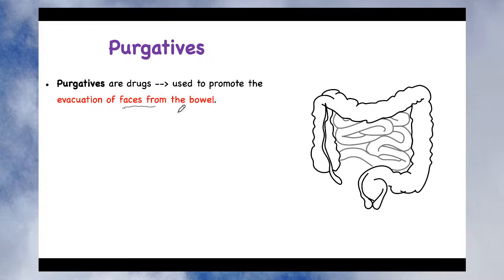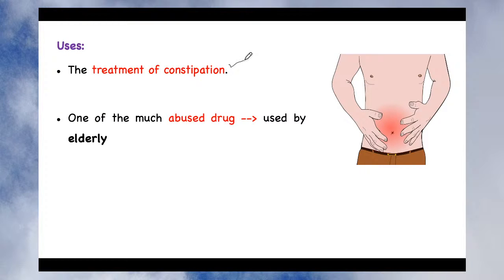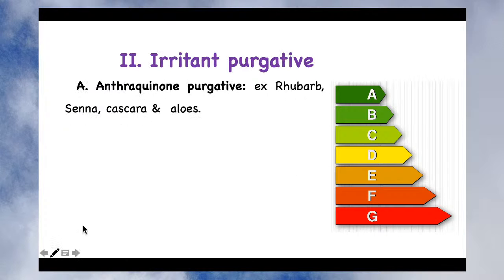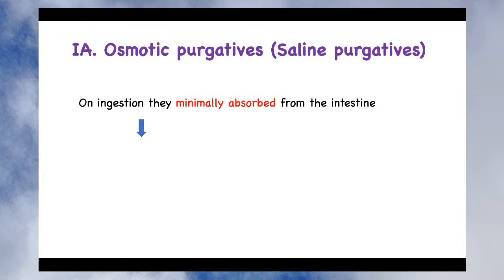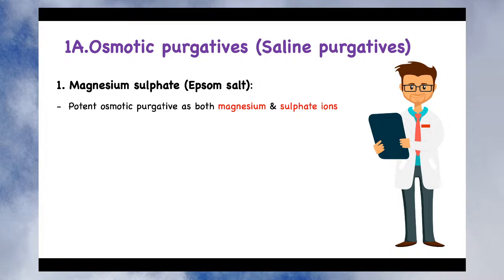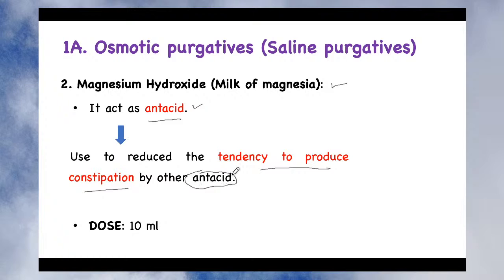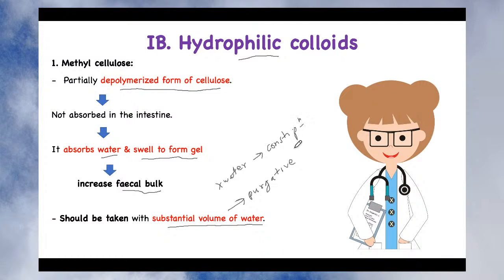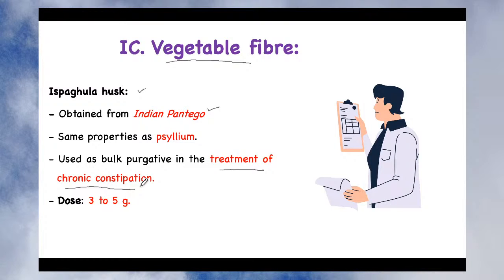Part-I Purgative, anti-diarrheal and antispasmodics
Definition, classification and mechanism of purgative drugs. For better visuals watch YouTube session at minimum quality of 360 p or maximum quality of 720 p.
Reference: F.S.K BARAR. Essential of pharmacotheraputics. S.K Chand Publications. 534-538.